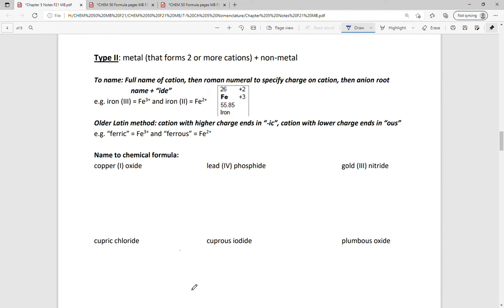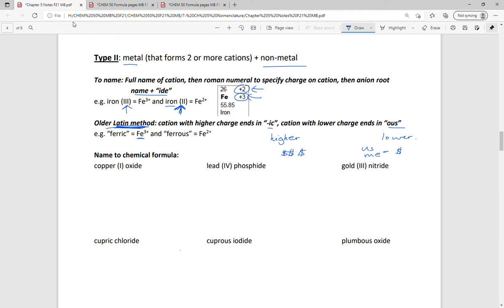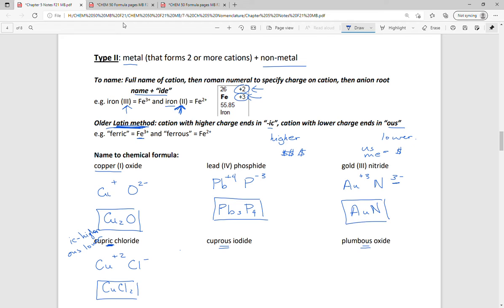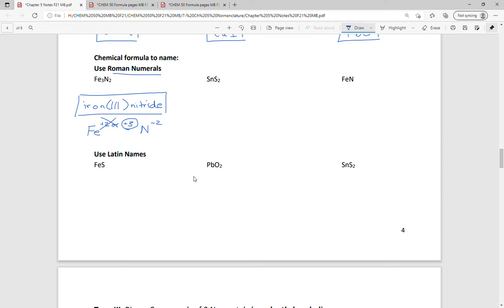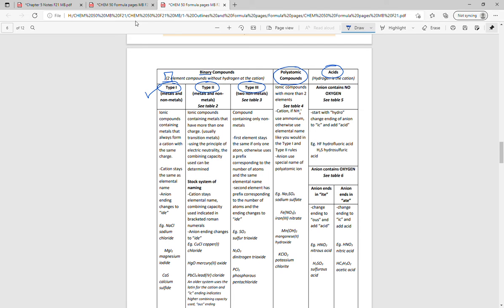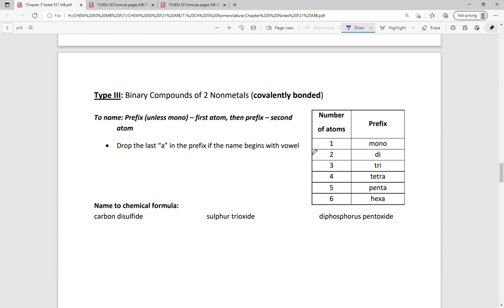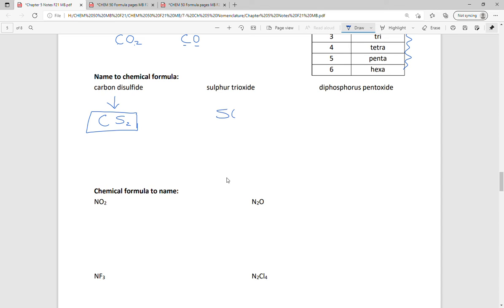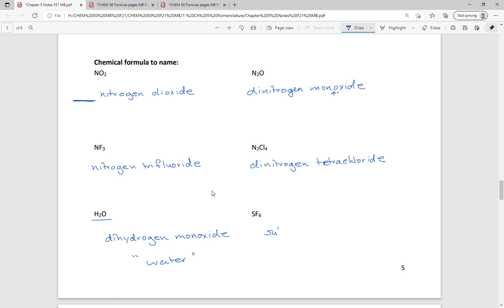CHEM 50 Ch 5 Part 2 p 4 5 Type II and Type III